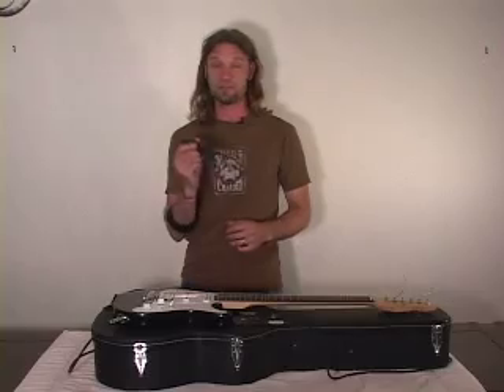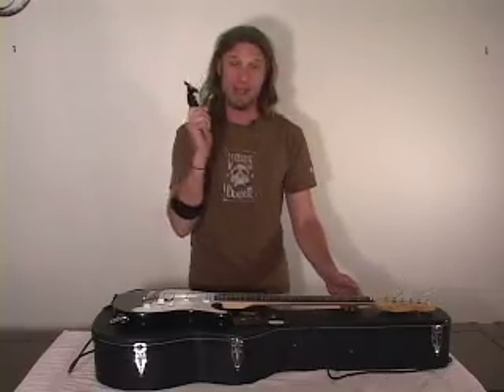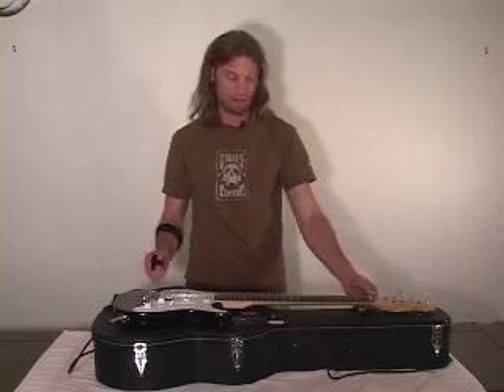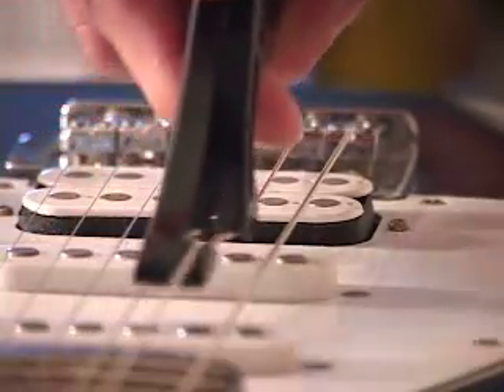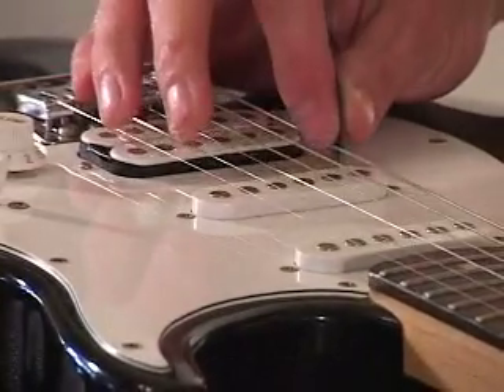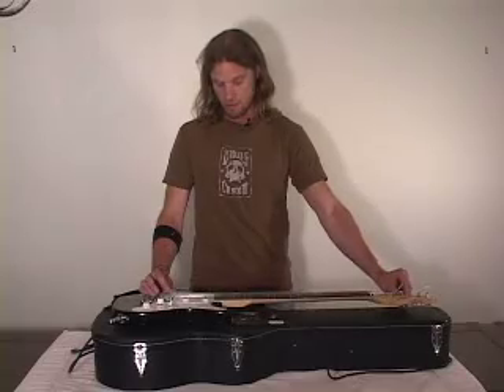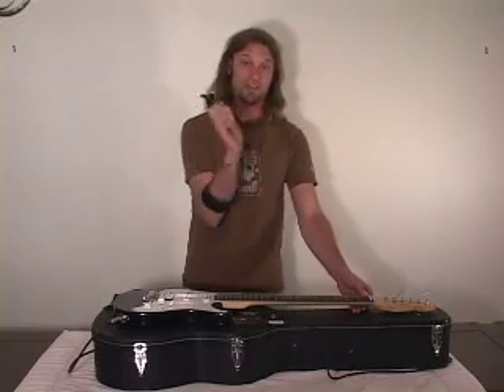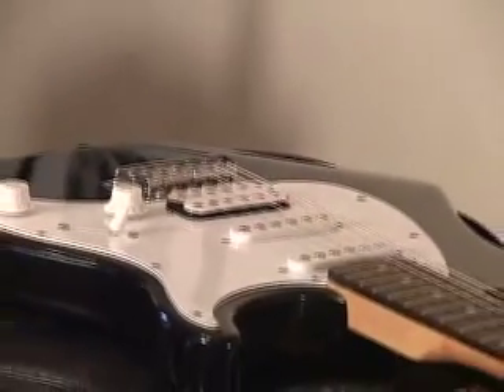Duane-String Stretcher-Duane String stretcher-MPEG-4 - Webcasting.mp4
String Stretcha